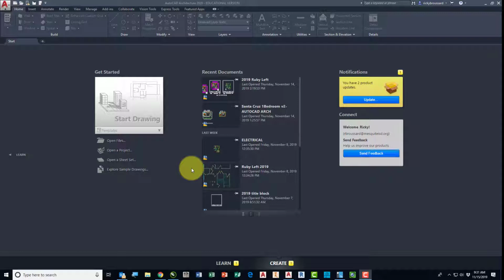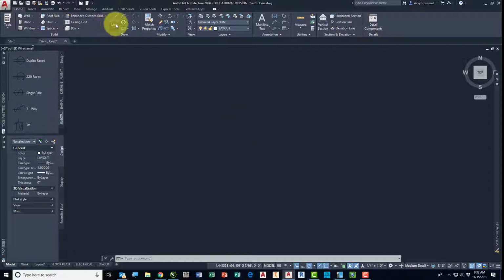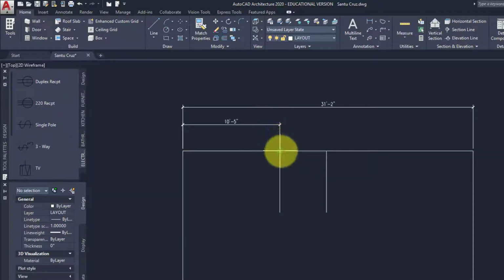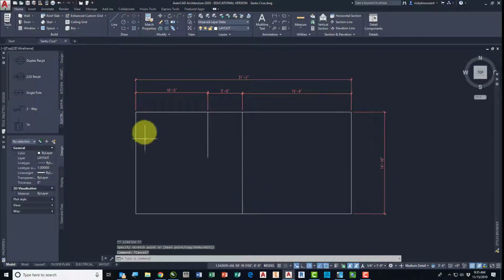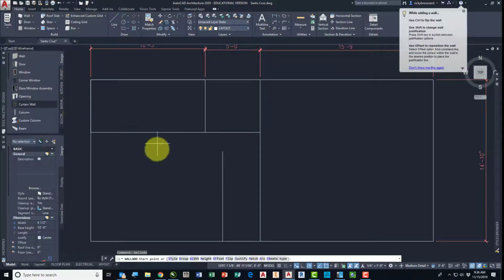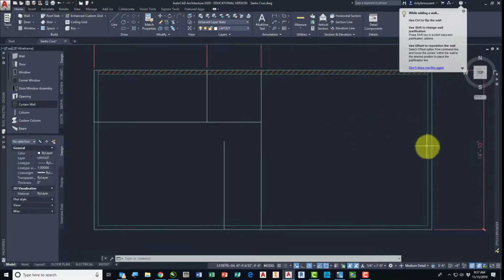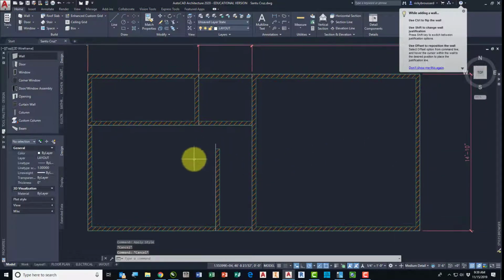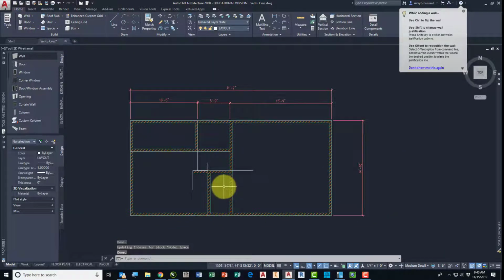Santa Cruz Layout Walls